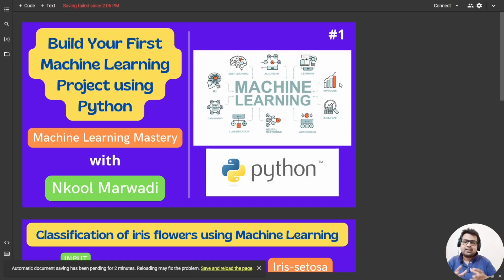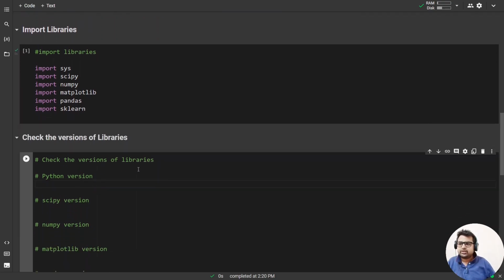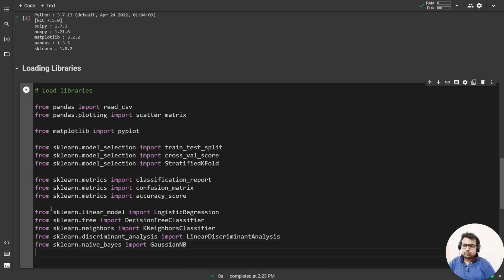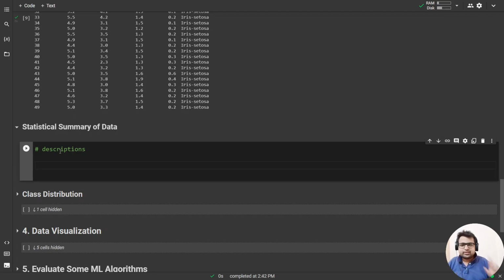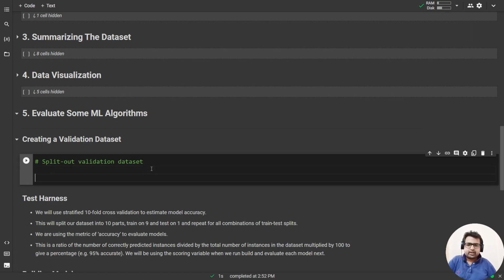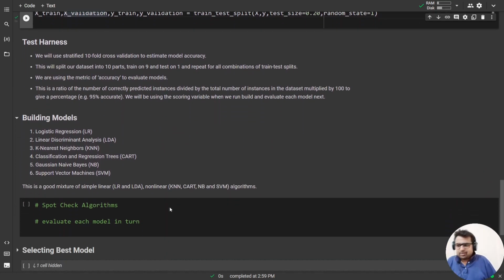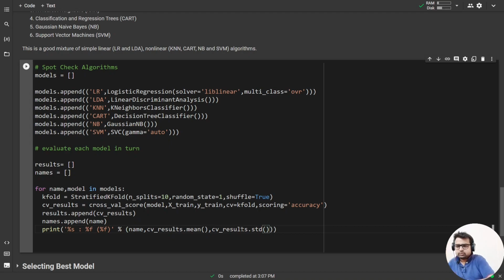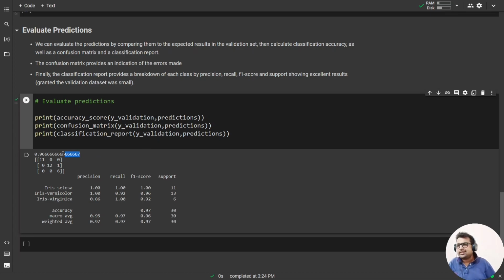Build Your First Machine Learning Project using Python| machinelearning Mastery with Nkool Marwadi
Build Your First Machine Learning Project using Python

If you are looking for  machine learning project ideas, then you can consider this project.

This project can even be used as machine learning projects for final year and also as artificial intelligence mini projects source code.

This is a machine learning project from scratch for Machine Learning Beginner.

In this video you will learn about machine learning in python step by step.
This video contains machine learning in python example.

We have used iris dataset for machine learning project.
You will learn to use dataset in machine learning project.

Dataset consists of 150 samples and 5 features.

Some of the libraries used in the project are :

scipy,
numpy,
matplotlib,
pandas,
sklearn,

Some of the Models used in the project are :

Logistic Regression,
Linear Discriminant Analysis,
K-Nearest Neighbors,
Classification and Regression Trees,
Gaussian Naive Bayes,

We did Statistical Analysis and exploratory data analysis in python.

In terms of Data Visualization, we demonstrated : Univariate plots and  Multivariate Plots

We build a Machine Learning Model based on Supervised Learning Algorithms to solve Multi-Class Classification Problem.

Steps followed :

Loading data for Machine Learning Model
Summarizing Data for Machine Learning Model
Visualizing Data for Machine Learning Model
Evaluating Machine Learning Algorithms
Predictions using Machine Learning

Validation Technique used for Machine Learning Model is 10 fold cross validation.

We achieved Machine Learning Model Accuracy of 96%

R, Python Interpreter, Unsupervised Learning Algorithms,Accuracy Score, Confusion Matrix, Classification Report